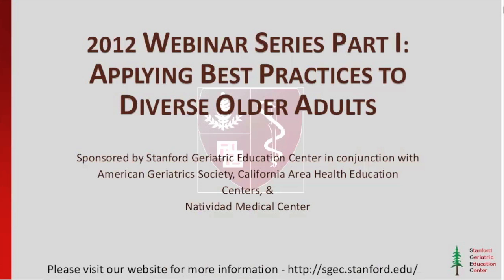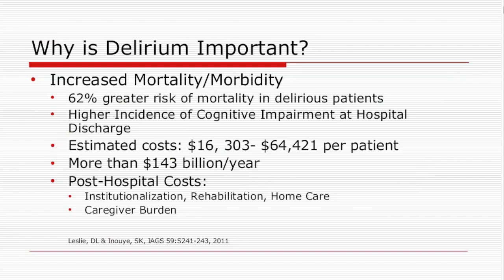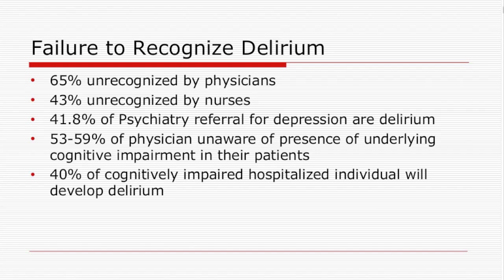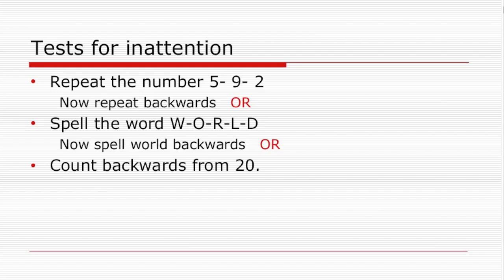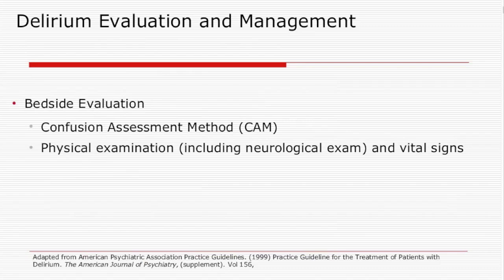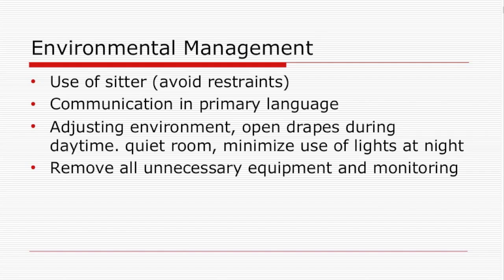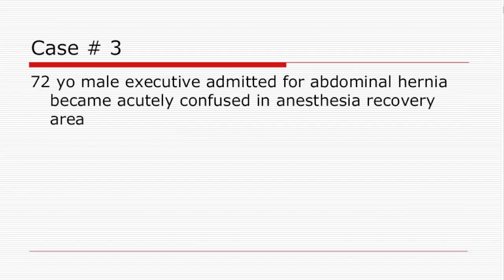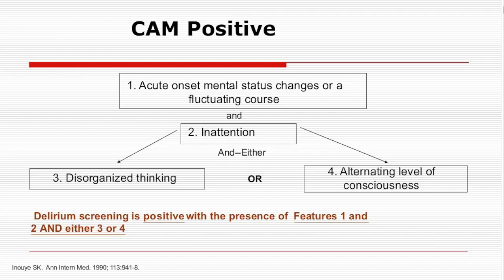Delirium Identification and Assessment (CAM)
Delirium: Assessment and Management
March 1 2012
Presenters:
Yusra Hussain, MD
Kathleen Turner-Hubbard, GNP
Rita Ghatak, PhD
A Stanford Geriatric Education Center Production